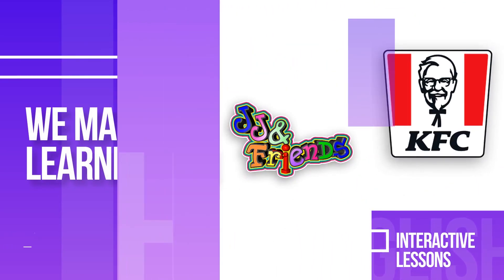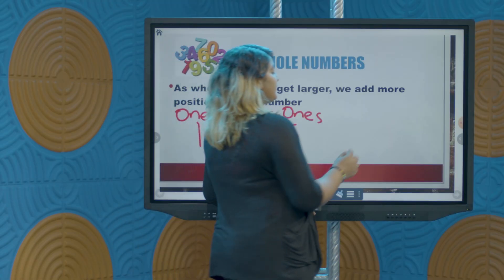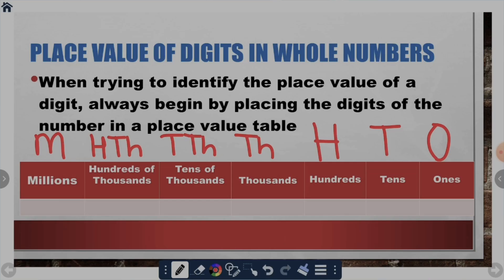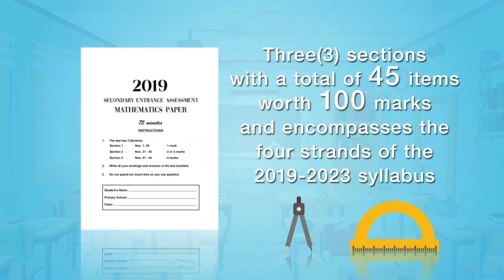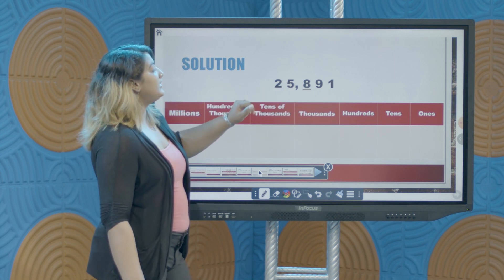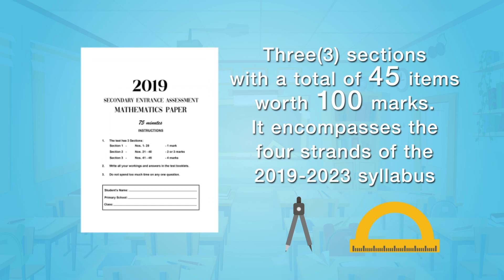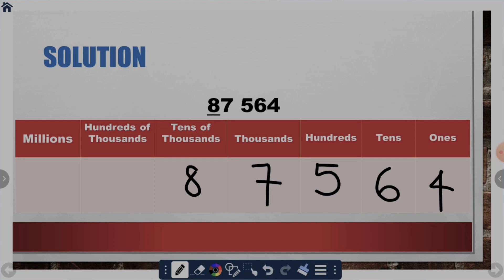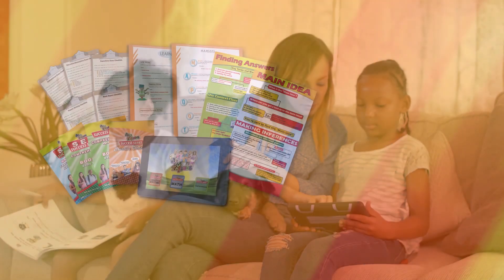SEA MATHS PLACE VALUE OF DIGITS IN WHOLE NUMBERS.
𝐒𝐄𝐀 𝐒𝐔𝐂𝐂𝐄𝐒𝐒 𝐒𝐄𝐑𝐈𝐄𝐒 𝐌𝐀𝐓𝐇𝐄𝐌𝐀𝐓𝐈𝐂𝐒🎓📚📺
𝘐𝘯 𝘵𝘰𝘥𝘢𝘺’𝘴 𝘭𝘦𝘴𝘴𝘰𝘯 𝘸𝘦 𝘴𝘦𝘦 𝘔𝘴. 𝘚𝘦𝘦𝘳𝘢𝘫 𝘨𝘶𝘪𝘥𝘪𝘯𝘨 𝘶𝘴 𝘵𝘩𝘳𝘰𝘶𝘨𝘩 𝘔𝘢𝘵𝘩𝘦𝘮𝘢𝘵𝘪𝘤𝘴.
𝘐𝘯 𝘵𝘰𝘥𝘢𝘺’𝘴 𝘵𝘰𝘱𝘪𝘤 𝘴𝘩𝘦 𝘧𝘰𝘤𝘶𝘴𝘦𝘴 𝘰𝘯 “𝘗𝘭𝘢𝘤𝘦 𝘝𝘢𝘭𝘶𝘦 𝘧𝘰𝘳 𝘥𝘪𝘨𝘪𝘵𝘴 𝘪𝘯 𝘸𝘩𝘰𝘭𝘦 𝘯𝘶𝘮𝘣𝘦𝘳𝘴”. 𝘠𝘰𝘶 𝘮𝘶𝘴𝘵 𝘬𝘯𝘰𝘸 𝘴𝘪𝘯𝘨𝘭𝘦 𝘥𝘪𝘨𝘪𝘵𝘴 𝘧𝘳𝘰𝘮 𝘻𝘦𝘳𝘰 𝘵𝘰 𝘯𝘪𝘯𝘦. 𝘗𝘭𝘢𝘤𝘦 𝘷𝘢𝘭𝘶𝘦 𝘰𝘧 𝘥𝘪𝘨𝘪𝘵𝘴 𝘪𝘯 𝘯𝘶𝘮𝘣𝘦𝘳𝘴 (𝘶𝘱 𝘵𝘰 𝘰𝘯𝘦 𝘮𝘪𝘭𝘭𝘪𝘰𝘯). 𝘚𝘵𝘢𝘵𝘪𝘯𝘨 𝘵𝘩𝘦 𝘷𝘢𝘭𝘶𝘦 𝘰𝘧 𝘢 𝘥𝘪𝘨𝘪𝘵 𝘪𝘯 𝘢 𝘸𝘩𝘰𝘭𝘦 𝘯𝘶𝘮𝘣𝘦𝘳.
𝐂𝐍𝐂𝟑 𝐒𝐚𝐭 @ 𝟗𝐚𝐦 𝐚𝐧𝐝 𝐒𝐮𝐧 @ 𝟗:𝟑𝟎𝐚𝐦 𝐭𝐨 𝐠𝐞𝐭 𝐲𝐨𝐮𝐫 𝐒𝐄𝐀 𝐥𝐞𝐬𝐬𝐨𝐧𝐬 𝐅𝐑𝐄𝐄.